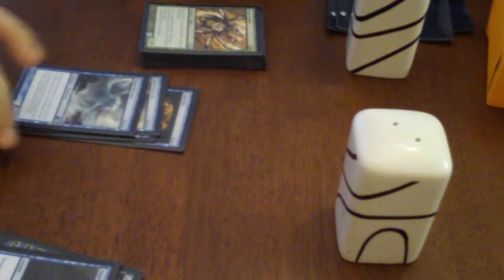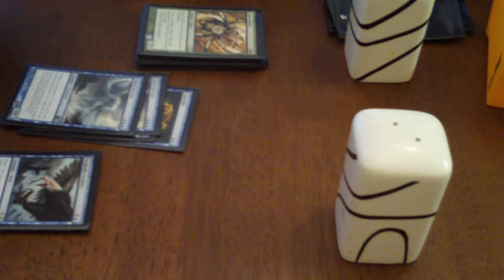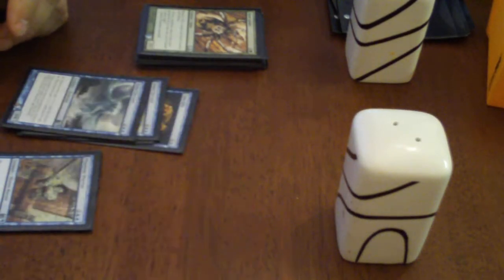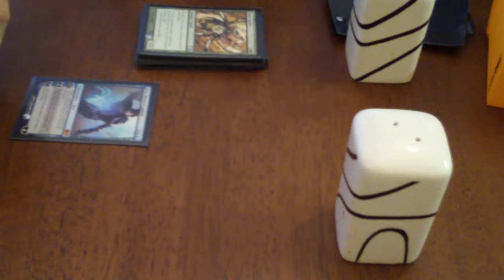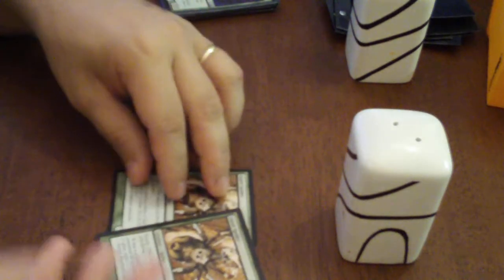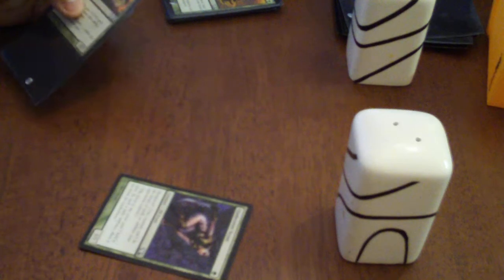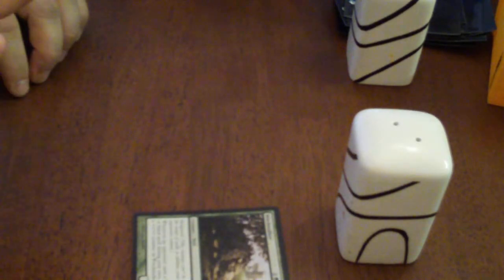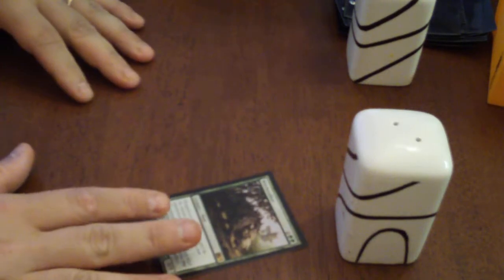magic the gathering review m14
These are tables of Magic: The Gathering card sets. A trading card game published by Wizards of the Coast, Magic is primarily marketed in base/core sets and in expansion sets. Except for the game's original release (Alpha/Beta) core sets through Tenth Edition consisted entirely of reprints; from Magic 2010 forward, new cards have been printed in core sets, although reprints still compose the majority of the set.[1] The core sets have ranged in size from 249 cards (Magic 2010) to 449 cards (Fifth Edition). Expansion sets, which have ranged in size from 92 cards (Arabian Nights) to 422 cards (Time Spiral), are primarily composed of new cards, with few or no reprints. Compilations or reprint sets are distinguished by generally not being released in randomized boosters, instead containing a pre-selected card pool (possibly including new cards). Theme decks serve a similar function; however, they are always attached to a specific set or block, while compilations are free to pick and choose cards from any set.